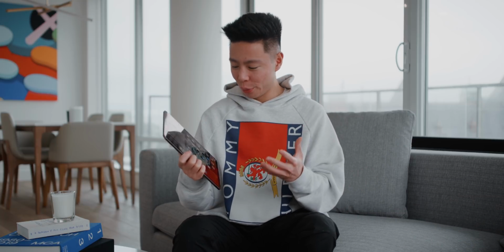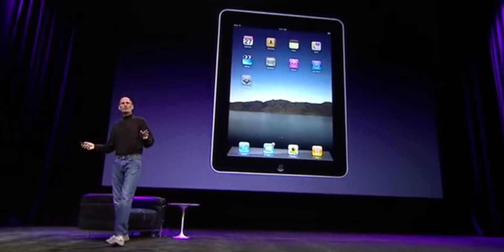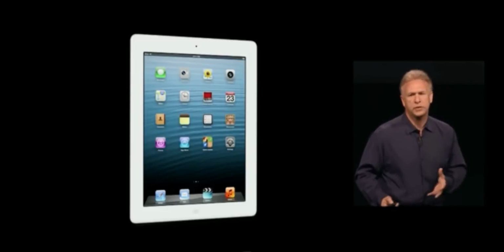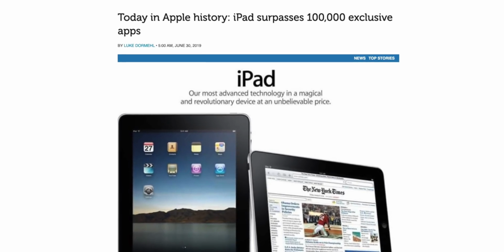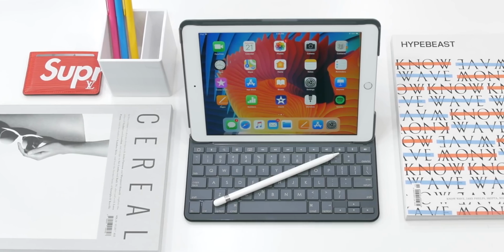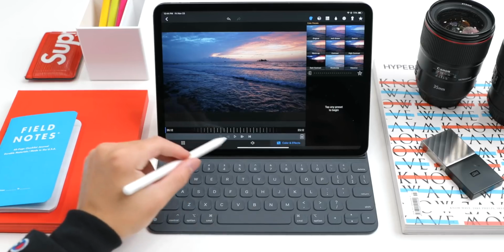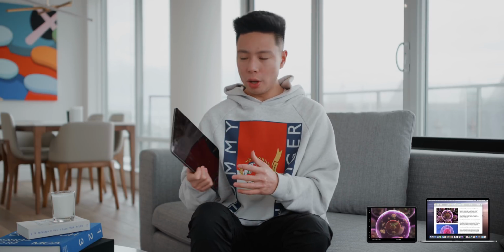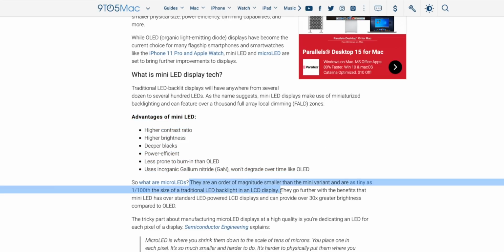I Replaced my MacBook with an iPad Pro? - 10 Years in the Making!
Comment "phablet” if you see this!